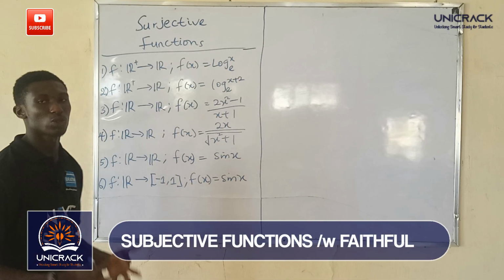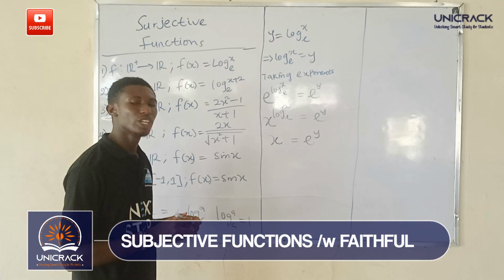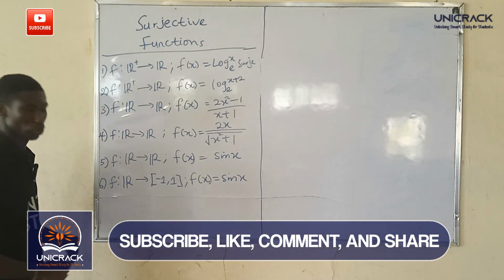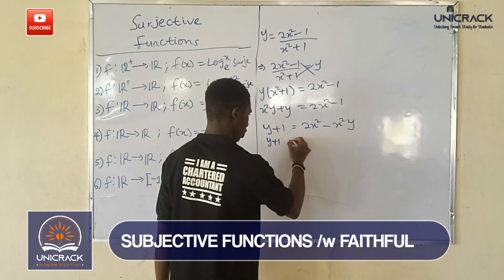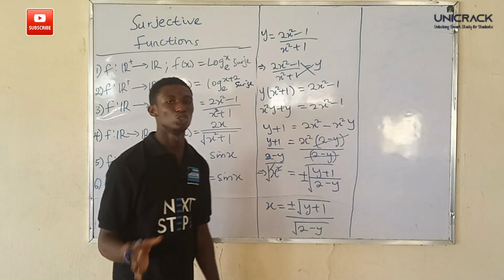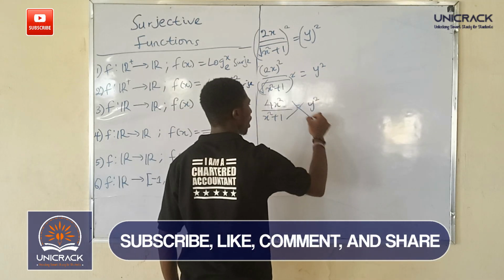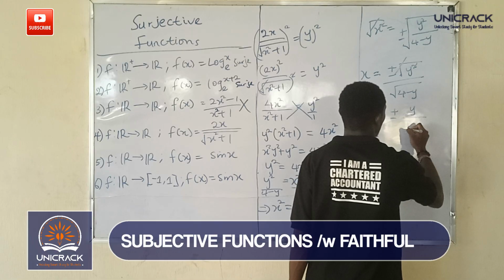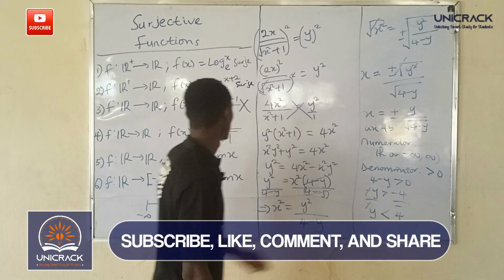SURJECTIVE (onto) FUNCTION | MORE EXAMPLES on How to Check if a function is Surjective or not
Learn everything you need to know about surjective functions, also called onto functions! This video breaks down the concept in simple terms, perfect for high school, university, and exam prep students.

📌 In this video, you’ll learn:

What a surjective function is

How to identify surjective functions

The difference between surjective, injective, and bijective

Visual and real-life examples

How to test if a function is onto

Great for students in algebra, calculus, or discrete mathematics courses.

📚 Timestamps:
- Introduction
- What is a Surjective Function?
- Examples with Diagrams
- Onto Function Test
- Surjective vs Injective vs Bijective
- Summary and Practice Questions

👍 Like the video, 📩 share it with classmates, and 💬 comment if you have questions!

🧠 Don’t forget to:
📝 Answer the practice questions in the video